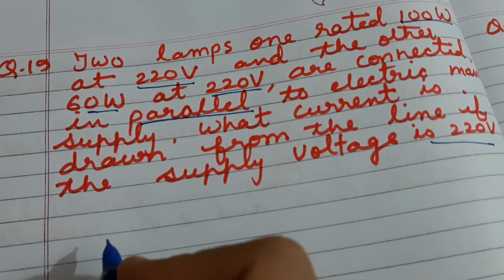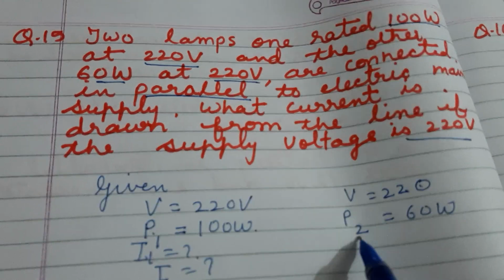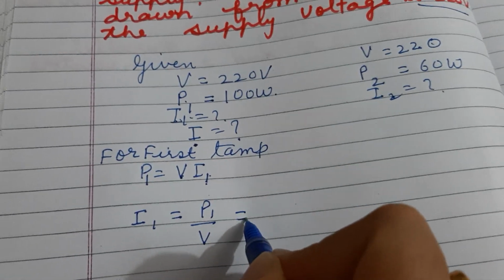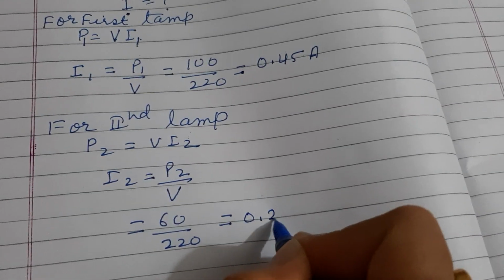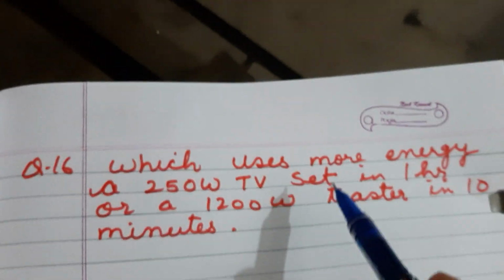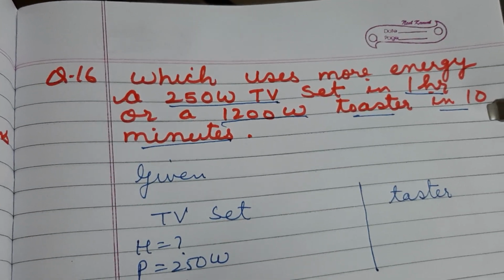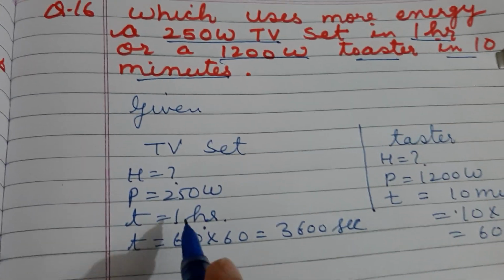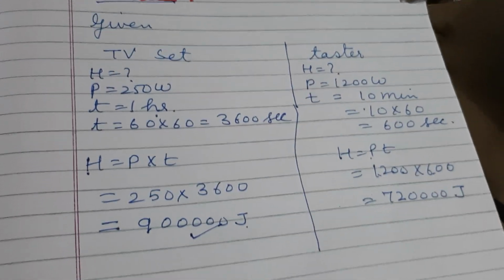May 7, 2020 numericals